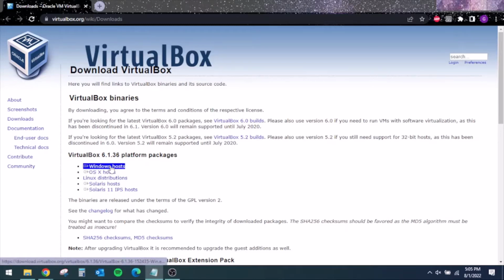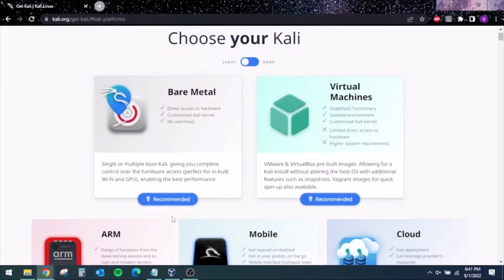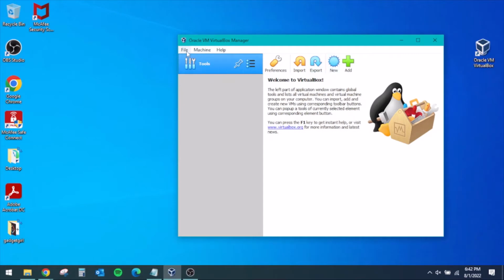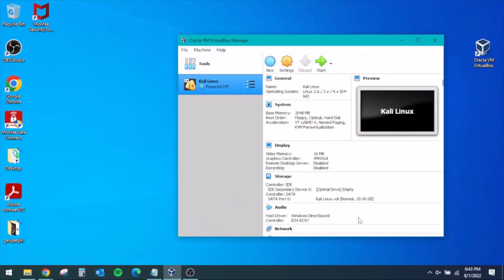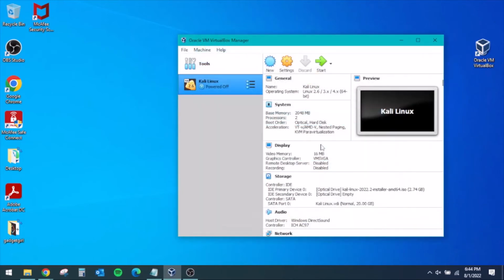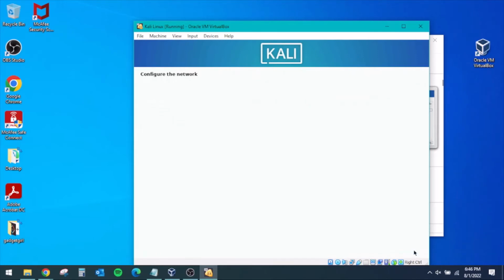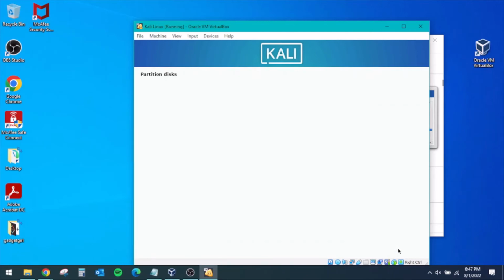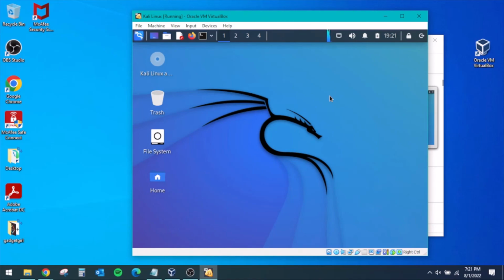VirtualBox and Kali Linux Installation and Setup for Beginners